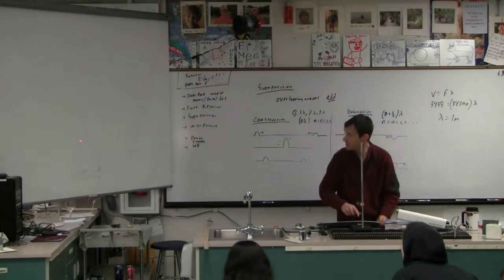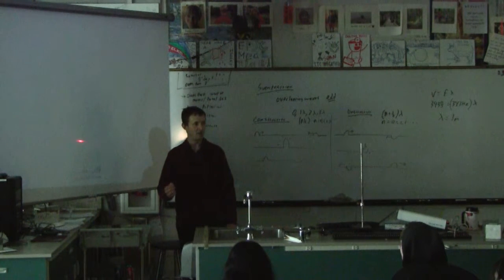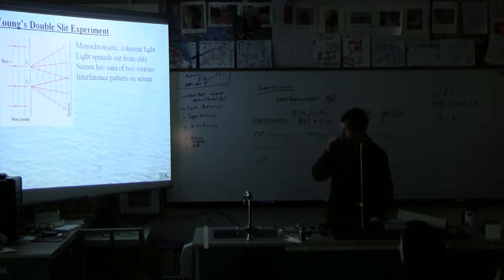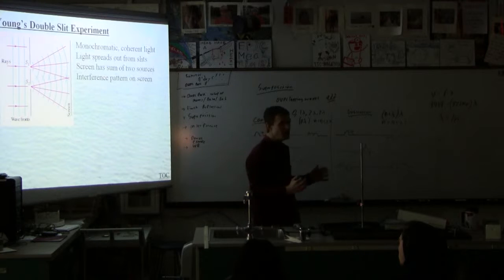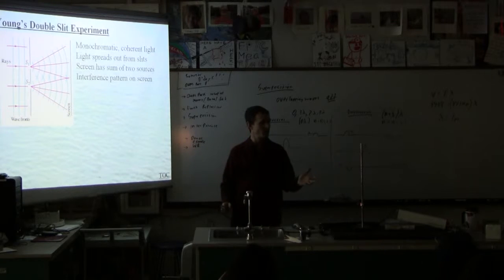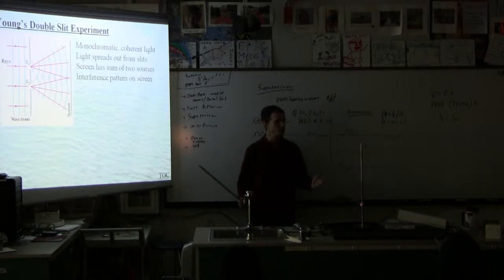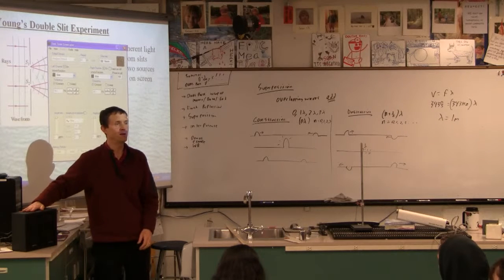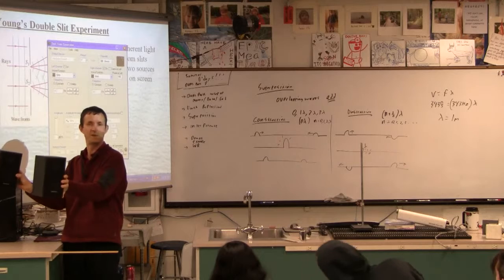IBI 11-06-01 Superposition and Interference (3/5)